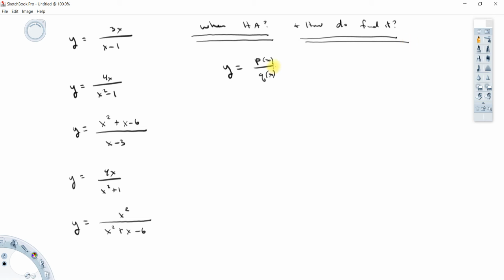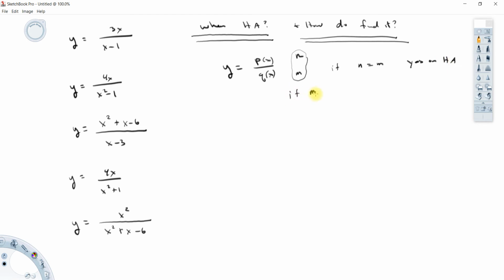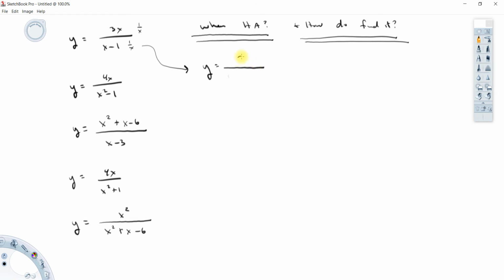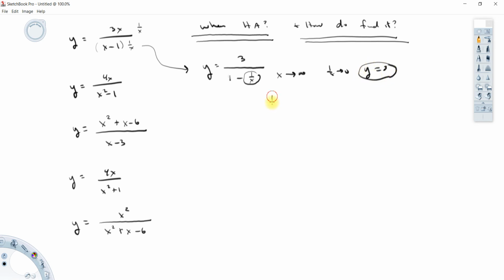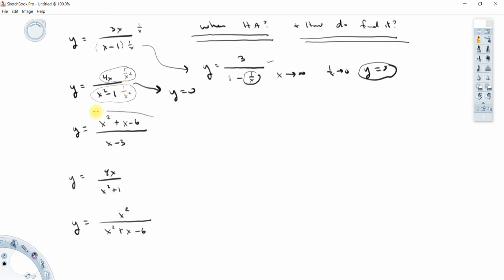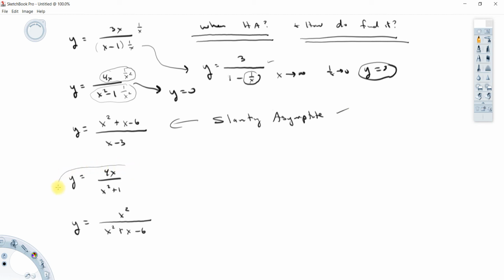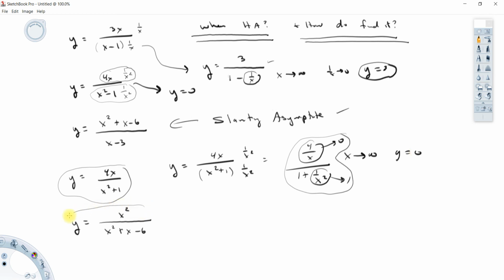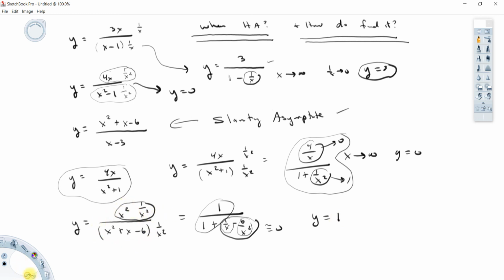when do rational functions have horizontal asympotes and how to find them